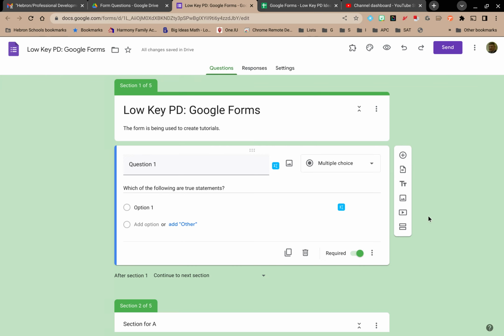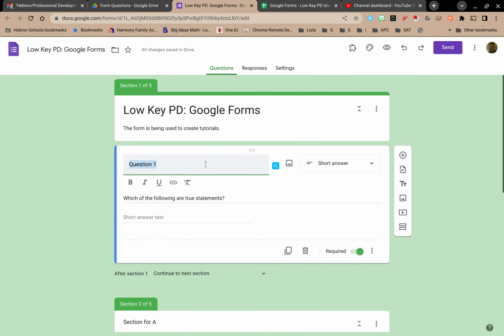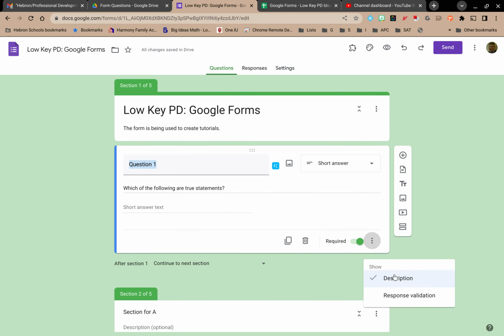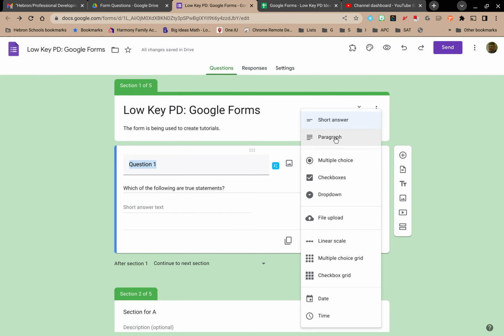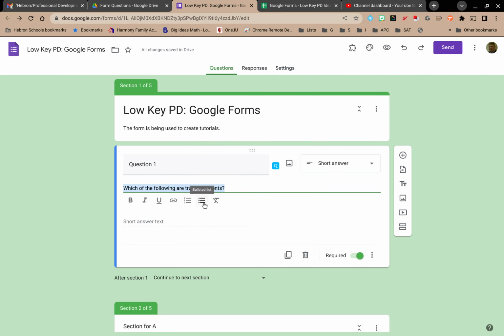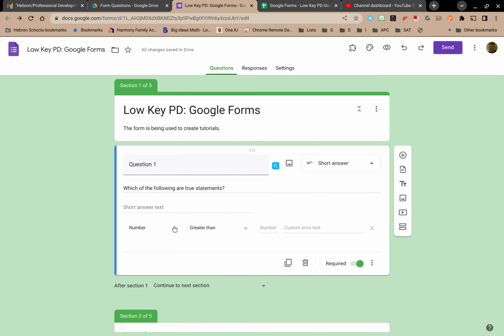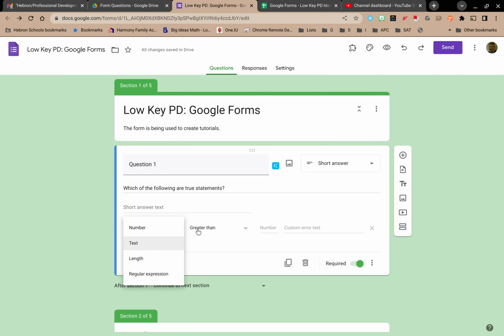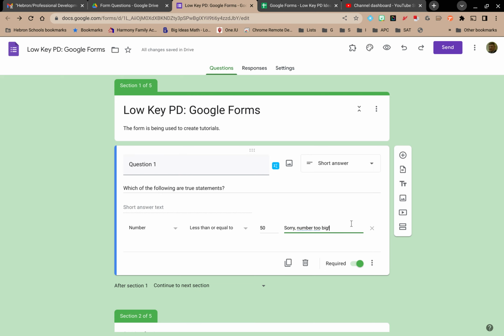Low Key PD: Google Forms - Questions - Short Answer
In this video we explore Short Answer style questions in Google Forms. This includes using response validation to control how users enter the information that you are asking from them.